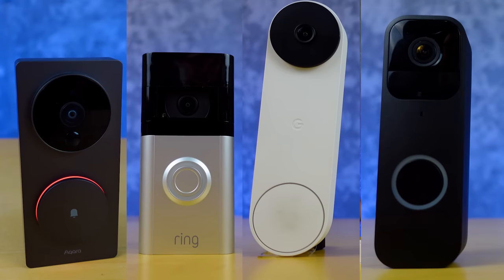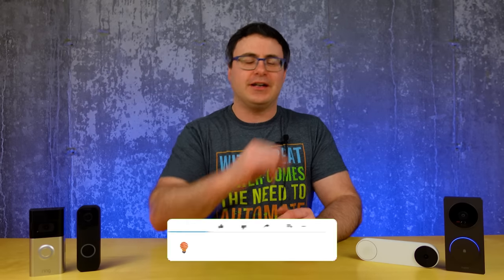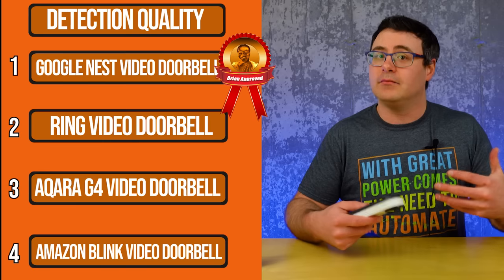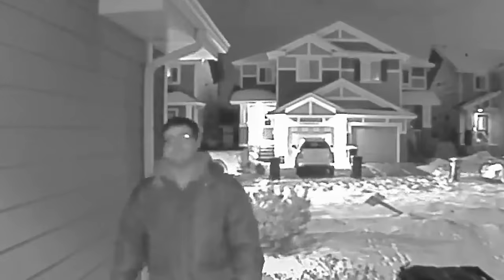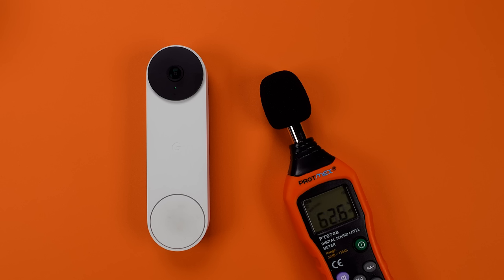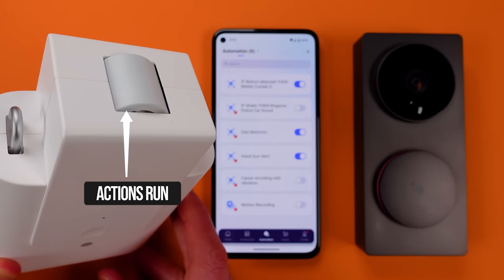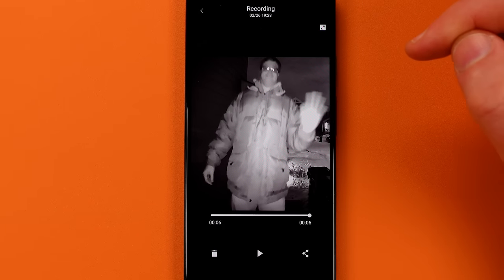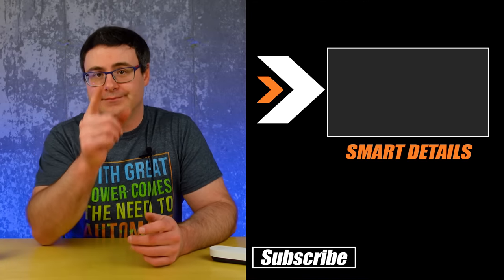The Ultimate Smart Video Doorbell Comparison (4 Popular Models)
We took the Google Nest Video Doorbell, the Ring Video Doorbell, the Blink Video Doorbell, and the brand new Aqara G4 Video Doorbell and compared them to each other in the ultimate video doorbell comparison.  We'll walk through everything from the way the footage looks and sounds, your experience with answering the video doorbells, the different detection methods each smart video doorbell has, and the warranty, ruggedness, and subscription/storage based information you need.

Plus I'll walk through all the automation options you have within this smart video doorbells 2023 comparison review!

Our spreadsheet with the breakdown of all the specifications and feature evaluations

Timecodes for today's video:
00:00 - The Ultimate Video Doorbell Comparison Review
0:33 - Aqara G4 Video Doorbell Review
1:38 - Google Nest Video Doorbell Review
2:33 - Blink Video Doorbell Review
3:15 - Ring Video Doorbell Review
5:08 - Detection Options For Video Doorbells
9:40 - Audio Tests With Video Doorbells
10:28 - Video Quality Tests With Video Doorbells
11:45 - Which Doorbell Records The Full Event
12:45 - The Difference in Viewpoints
13:25 - Blink Video Doorbell Video Quality
13:55 - Ring Video Doorbell Video Quality
14:27 - Aqara G4 Video Doorbell Video Quality
15:13 - Google Video Doorbell Video Doorbell
16:25 - What About the Ring Video Doorbell Battery Plus
17:08 - Answering The Doorbell
18:33 - How it Sounds Speaking Through These Doorbells
19:40 - Using Doorbells With Smart Speakers
20:20 - Ring's Best Feature
20:50 - Aqara G4 Automation Features Are Amazing
21:50 - Smart Video Doorbell Integration Options
23:41 - Video Doorbell Storage and Subscriptions
27:03 - How Do You Get Your Footage
28:00 - Video Doorbell Ruggedness Comparison
29:55 - Matter Video Doorbell Compatibility
30:40 - The Final Recommendation

Brian